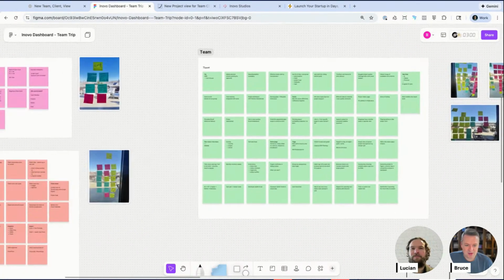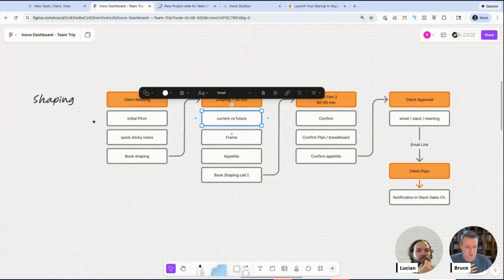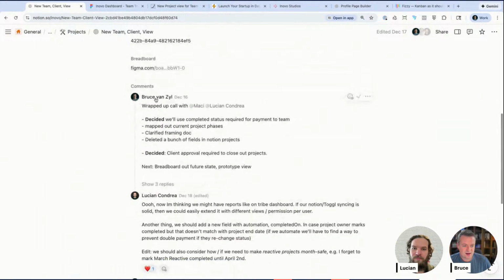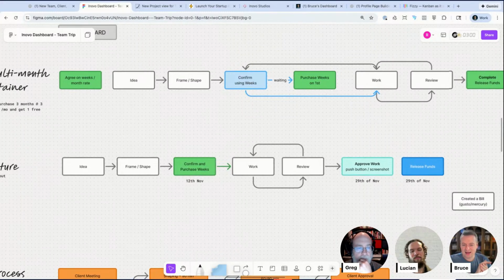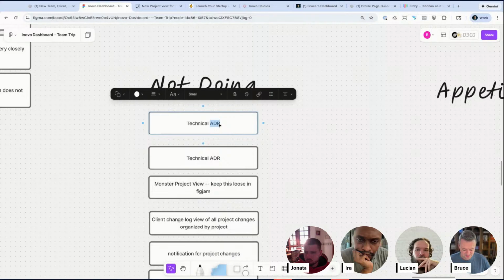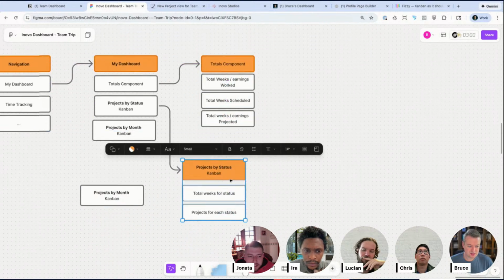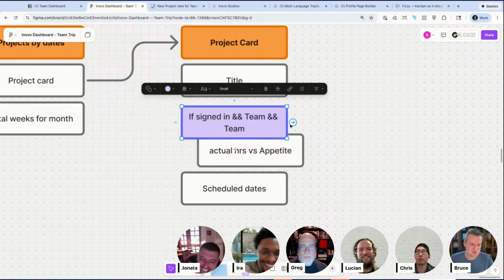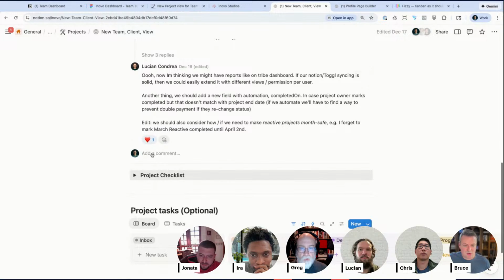Live Framing Work Session: Agency Dashboard - Part 2